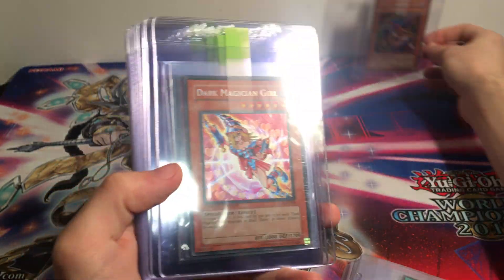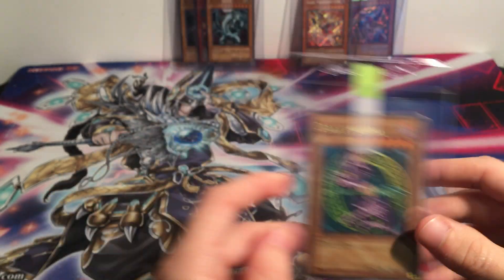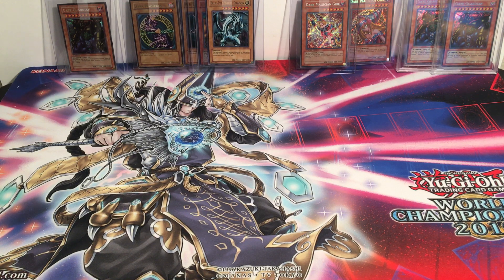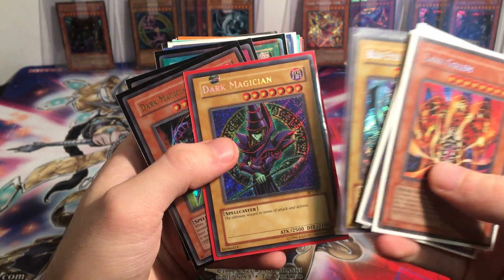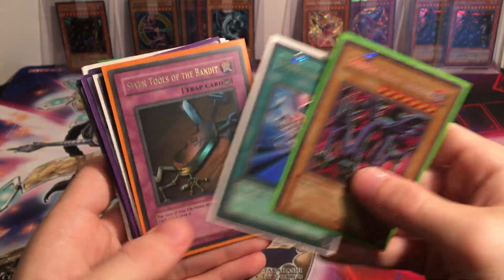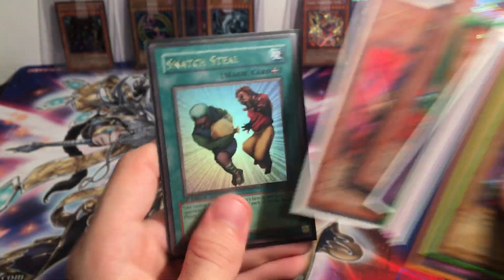YuGiOh Collection from Viewer | Ultimate Rares + Original 1st Editions and Meta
This collection is from a Viewer of the channel who needed some extra cash to help his family out. Very cool guy Thanks Nostalgia Collector!

This collection is the perfect mixture Theres original 1st edition vintage cards like Chaos Emperor Dragon Envoy Of The End. Then theres also more recent meta cards like Pot of Extravagance  and some old astral pack ultimate rares like Pot of Duality! Lots of high end goodies from a great variety of sets both classic and new.